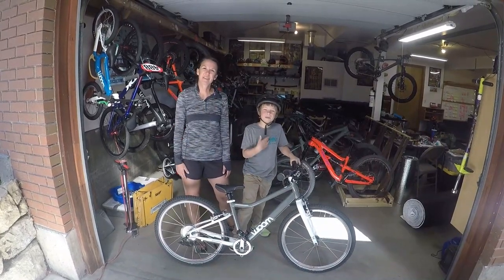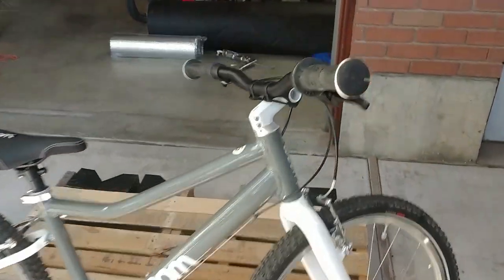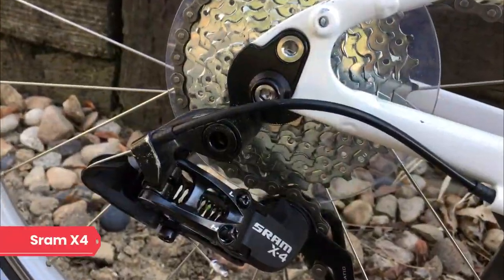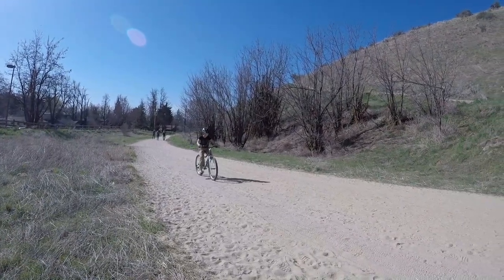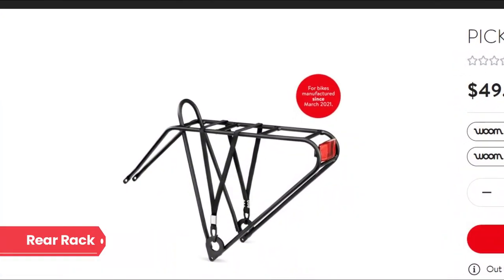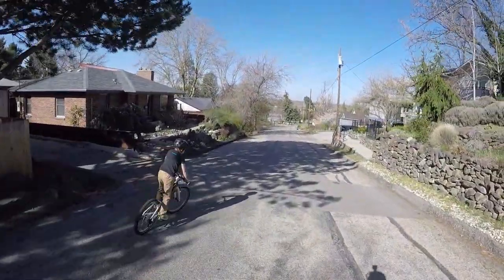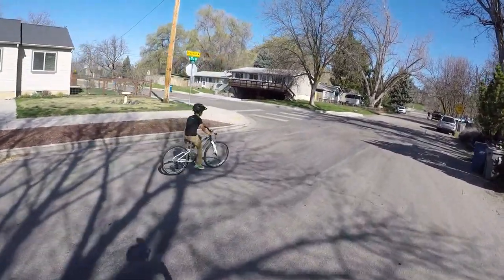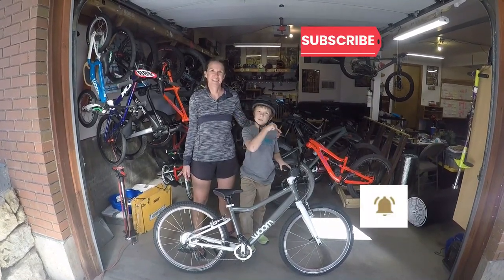Woom 5 Review: Our FAVORITE 24 Inch Kids Bike!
Looking for a 24 inch bike for your child?  Whether you are familiar with Woom bikes and looking to upgrade to the next size, or brand new to the world of high-quality kids bikes, the Woom 5 is THE 24 inch bike we'd recommend for the vast majority of families.